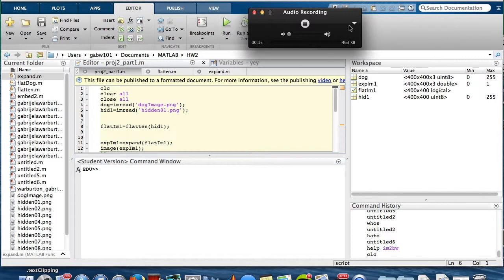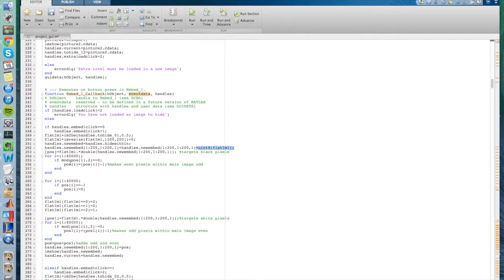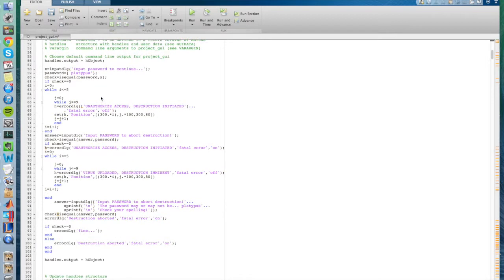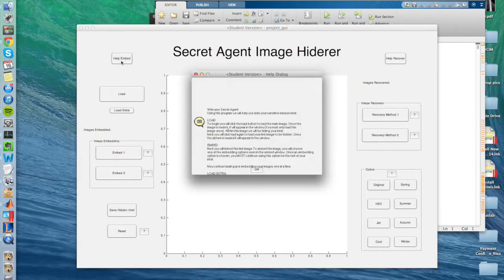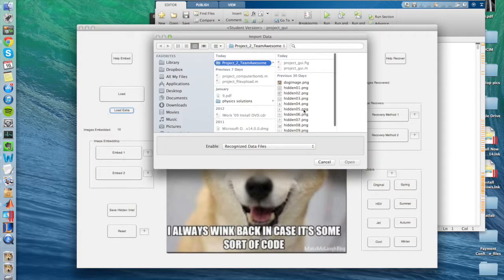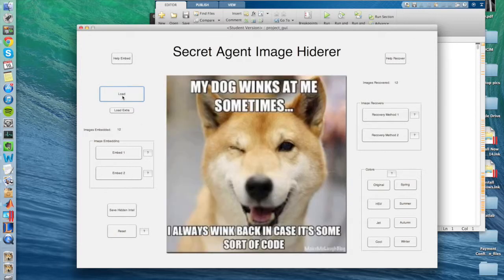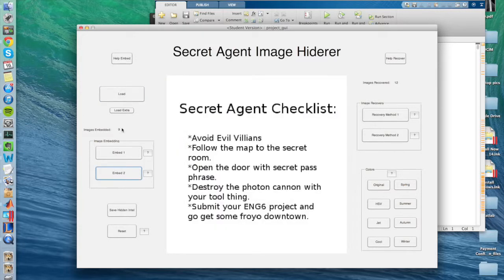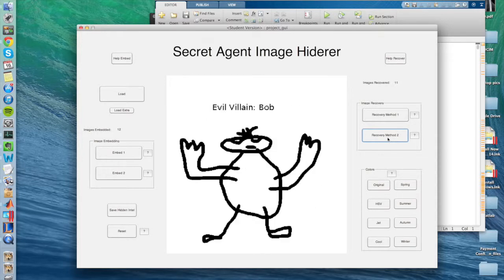Steganography-ENG6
Section A06; Tommy Brodt, Malia Collins, Gabrijela Warburton